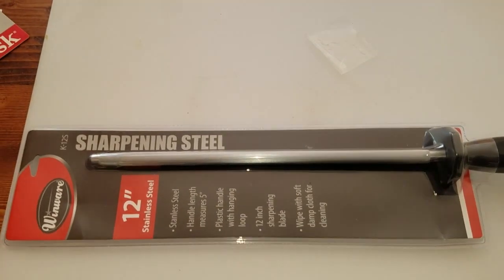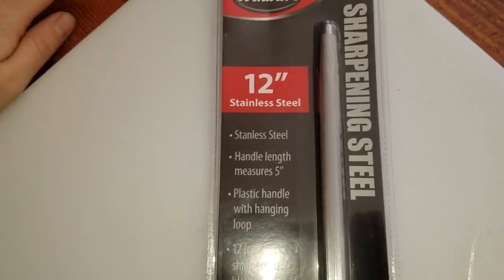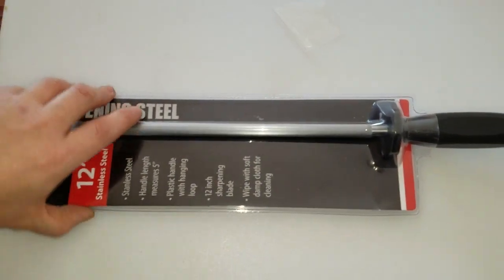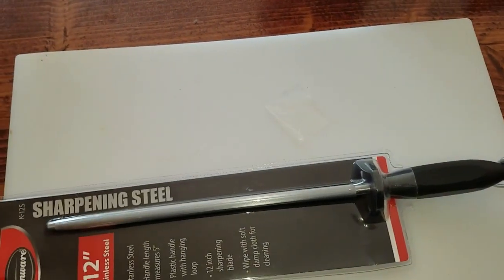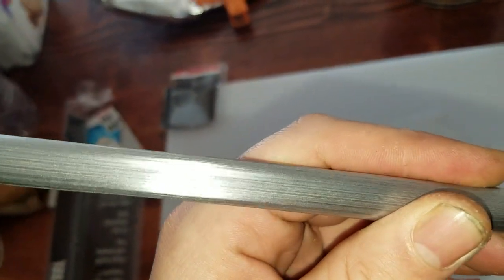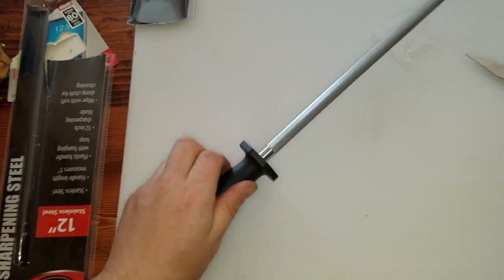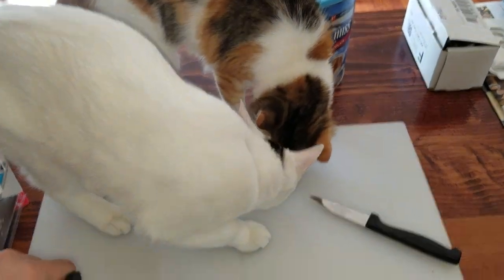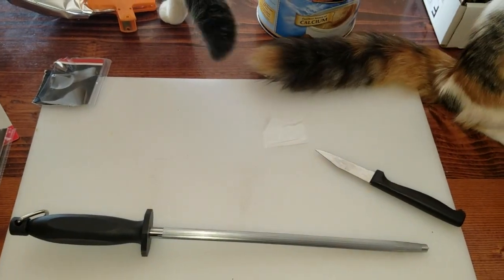unboxing:Winware Stainless Steel Sharpening Steel, 12-Inch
link to item

12 inch sharpening steel. Plastic handle with hanging loop.